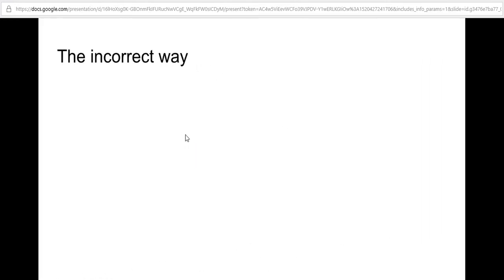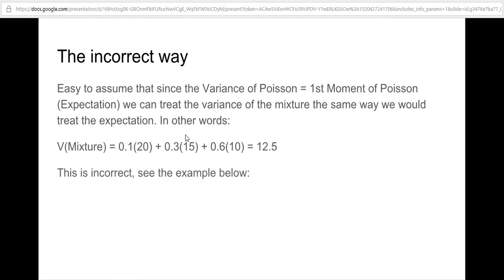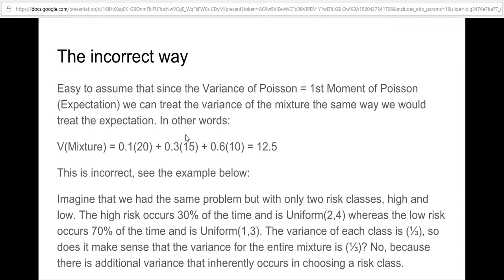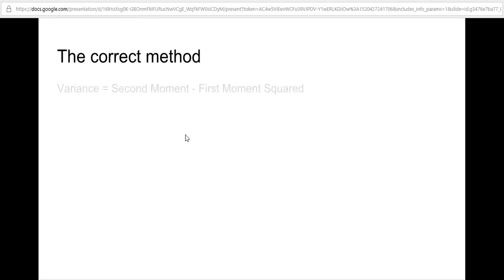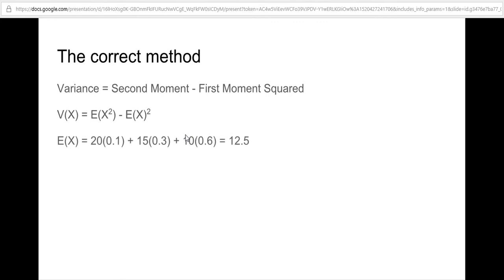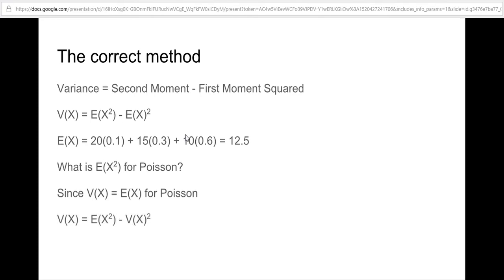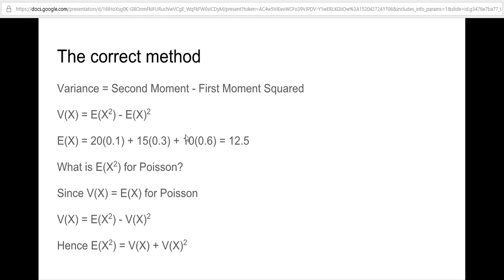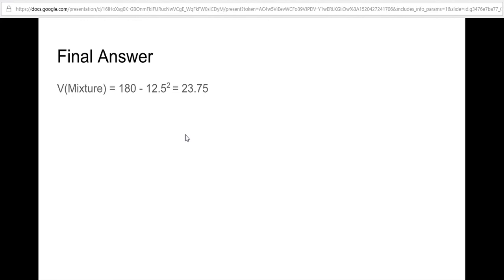Exam P Question 326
Society of Actuaries published sample question 326